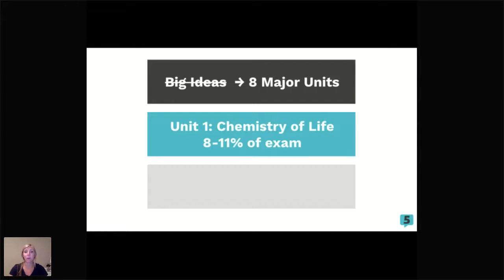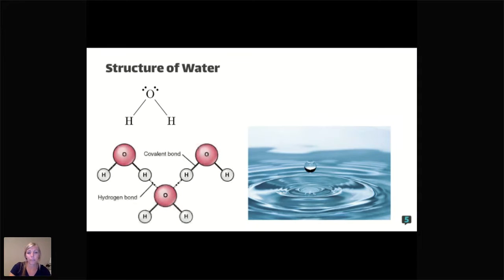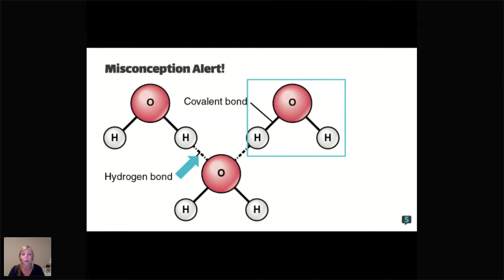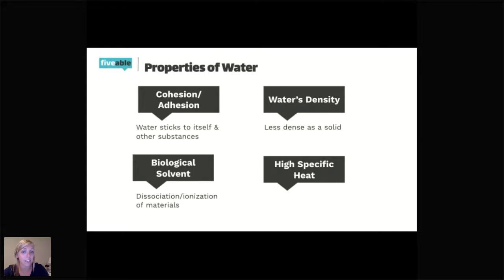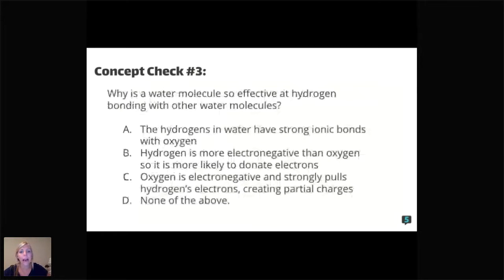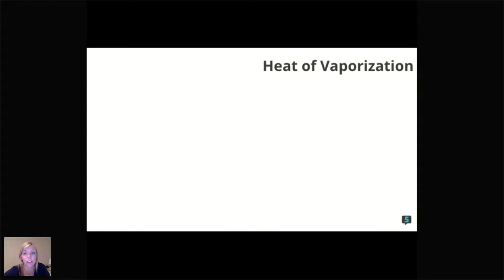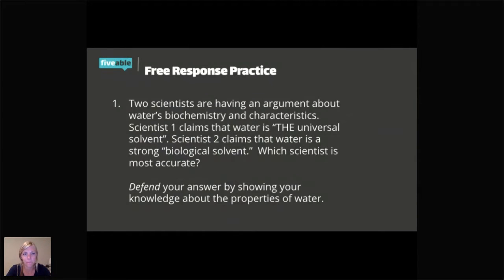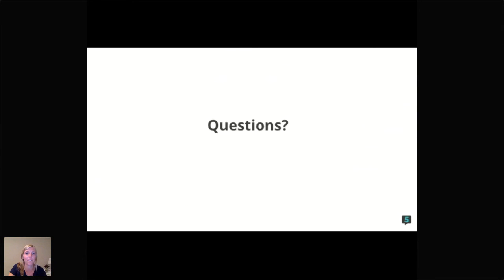AP Biology - Properties of Water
Learn how water's unique properties support life in this AP Biology review. We break down polarity, hydrogen bonding, cohesion, adhesion, and specific heat to help you understand why water is essential for biological processes.

This video covers the key properties of water for AP Bio Unit 1. You'll explore how water's molecular structure creates hydrogen bonds, why cohesion and adhesion matter for plant transport, and how water's high specific heat helps regulate temperature in organisms. Perfect for exam prep and strengthening your understanding of biochemistry fundamentals.

⏱️ TIMESTAMPS:
0:00 Introduction and Host Welcome
0:30 Follow Fiveable on Social Media
1:34 Today's Topics Overview
2:07 AP Exam Changes
3:09 Current Unit Discussion
4:42 Free Response Updates
5:14 Learning Objectives
5:46 Key Vocabulary Terms
8:21 Structure of Water
9:56 Water Molecules and Bonds
10:58 Polarity of Water
12:33 Electronegativity Explanation
13:36 Polar Molecules and Attraction
15:42 Hydrogen Bond Formation
17:17 Concept Check 1
20:34 Properties of Water Overview
21:35 Cohesion and Adhesion
23:08 Penny Demo Explanation
24:41 Water Transport in Plants
26:14 Surface Tension
27:16 Quick Check Question
28:49 Concept Check 3
30:27 Water as a Solvent
33:02 Density of Water
35:06 Heat Capacity and Vaporization
37:41 Evaporative Cooling
38:42 Free Response Practice
44:07 Multiple Choice: Ice Melting
45:11 Multiple Choice: Hydrogen Bonds
46:47 Closing and Next Stream

💡 WHAT YOU'LL LEARN:
• How water's polarity creates hydrogen bonds
• Cohesion vs adhesion and their biological importance
• Why water has high specific heat capacity
• Surface tension and its role in nature
• Water as the universal solvent
• How these properties connect to AP Bio Unit 1